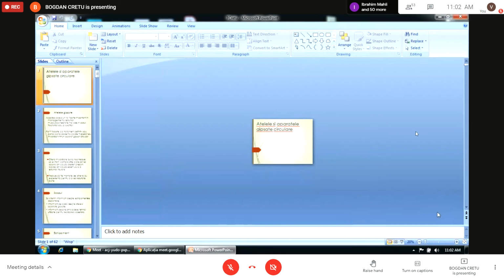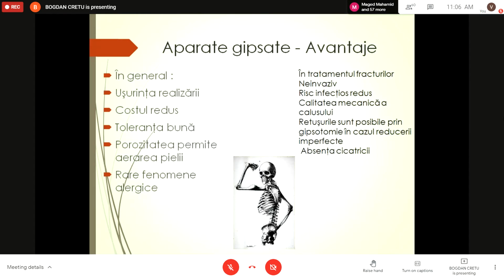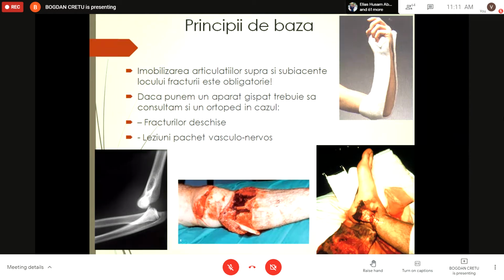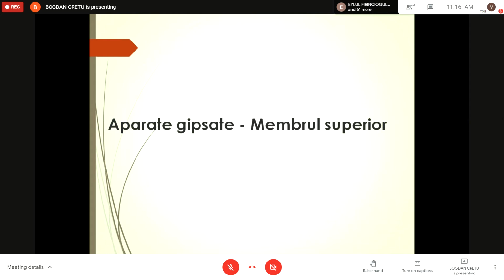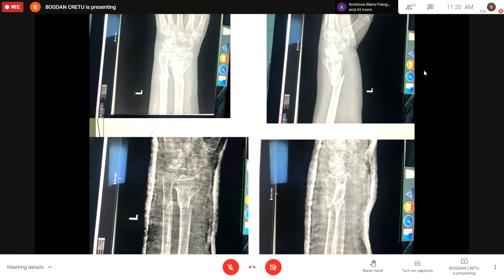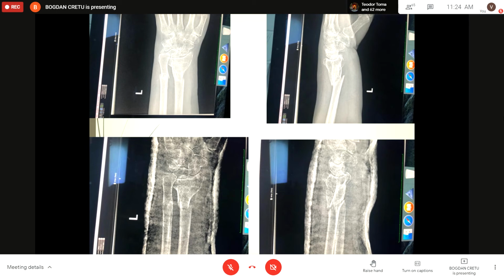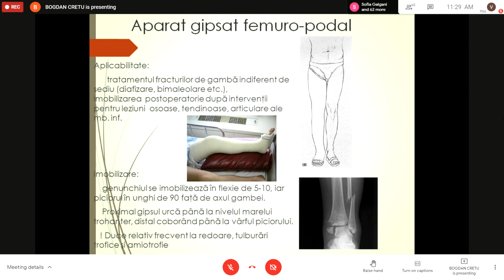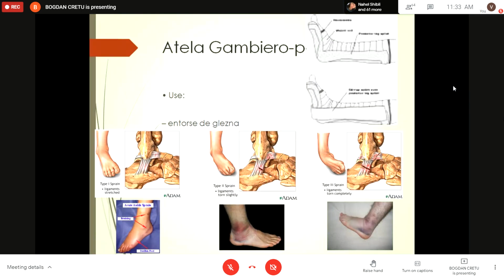Ortho - Splints and Casts